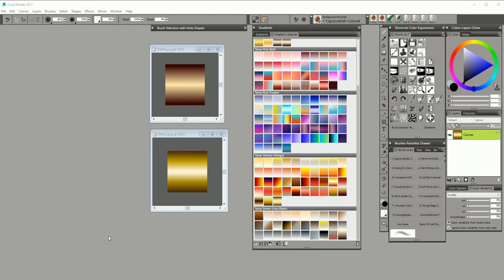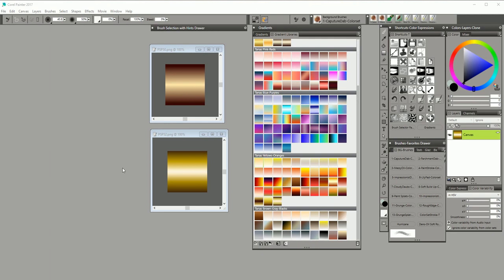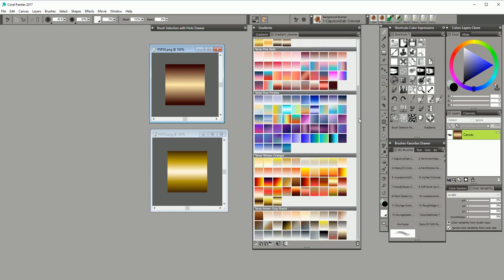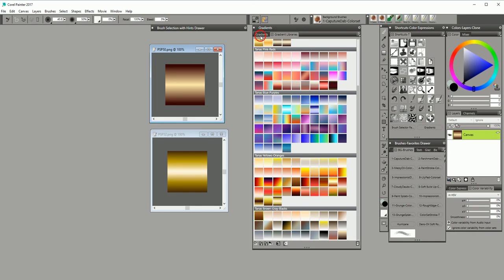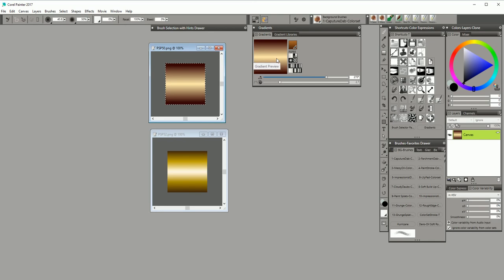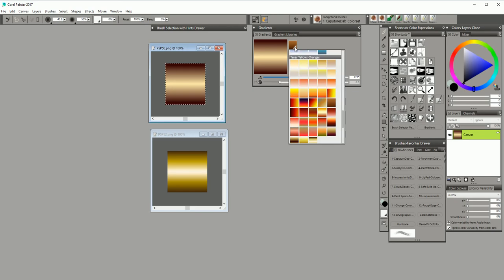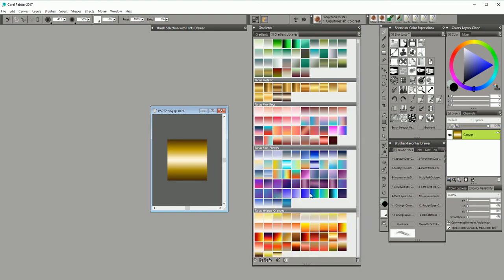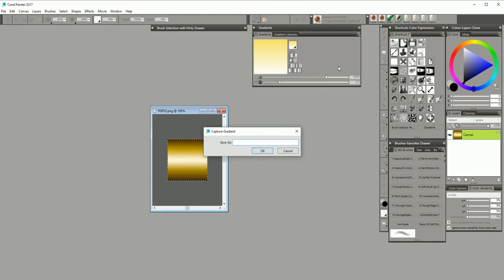Capturing Gradients in Corel Painter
How to capture a gradient from a file, save it into the proper gradient library and capture the icon to represent the gradient.